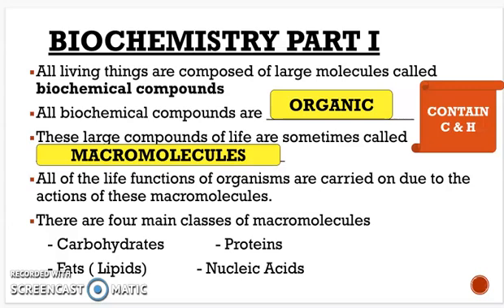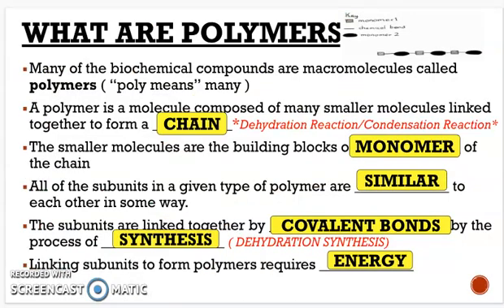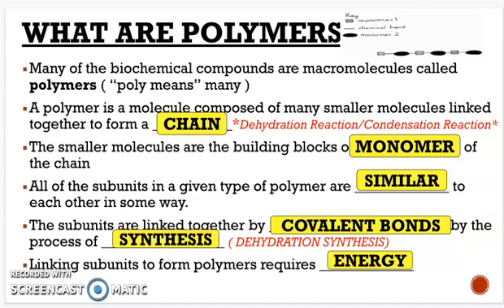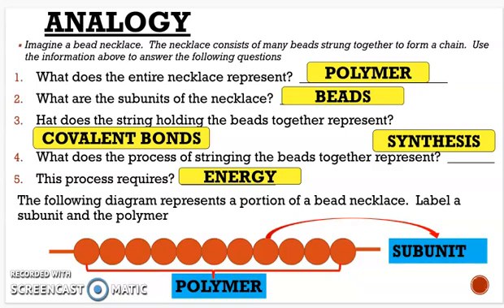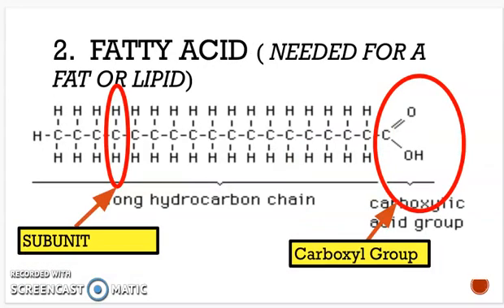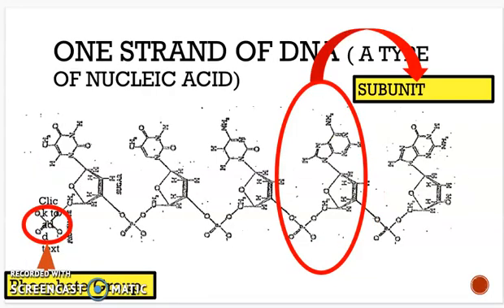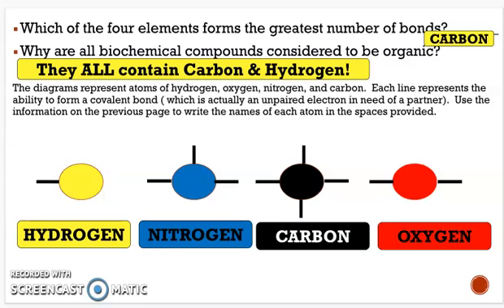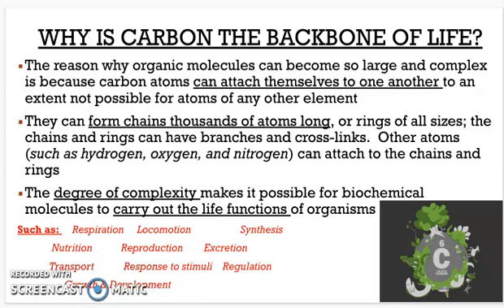Honors Biochem Lecture 1 Slides 1 17